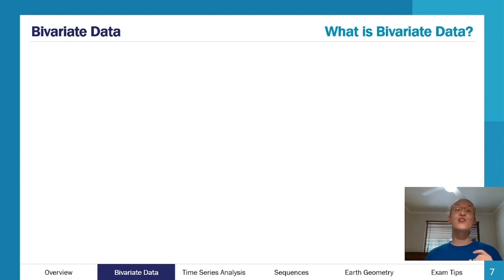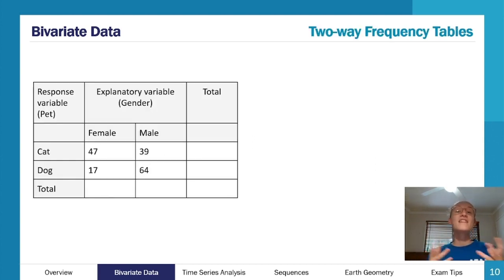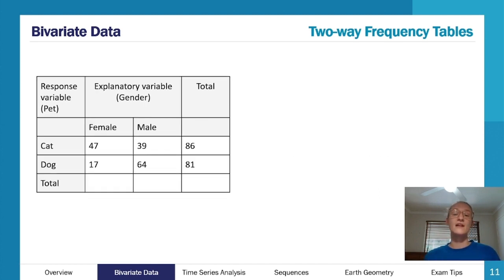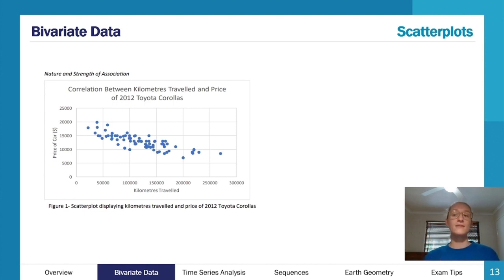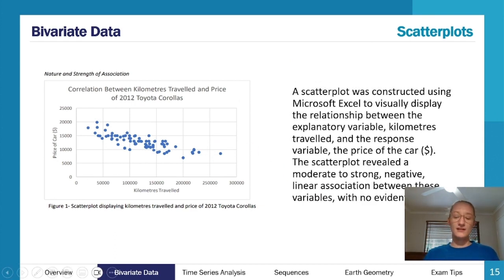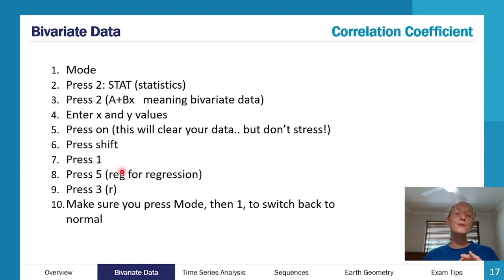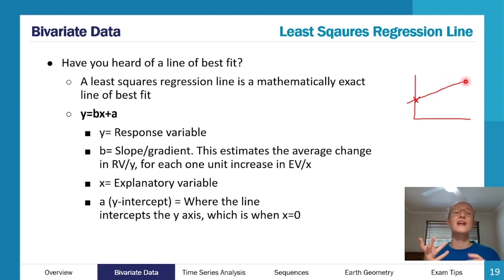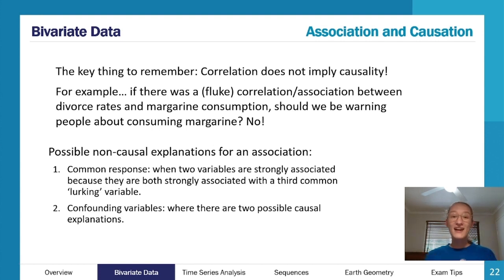Bivariate Data | QCE General Maths 3&4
An expert summary on Bivariate Data for QCE General Maths 3&4. Covers everything you need to ace your assignements and the exam!